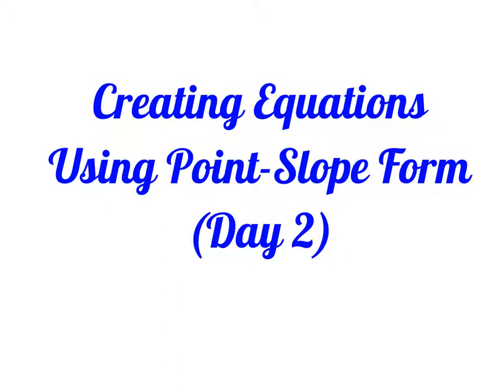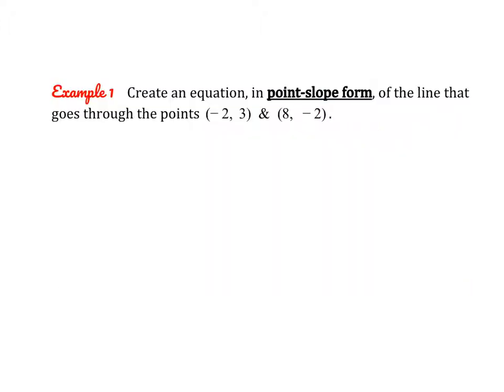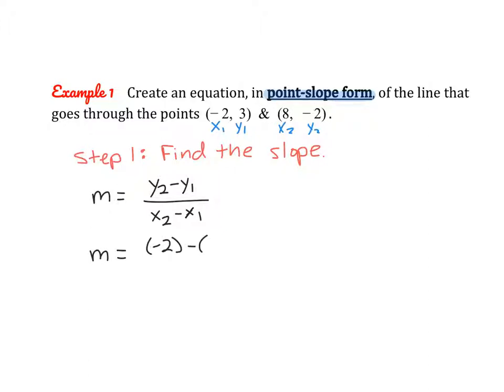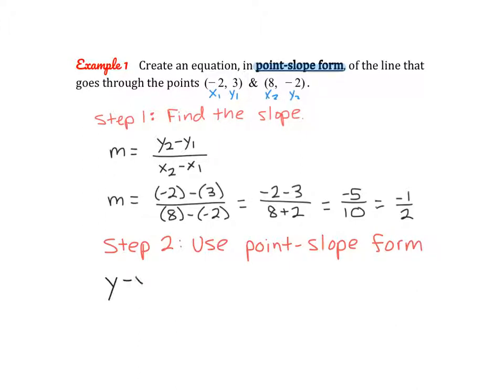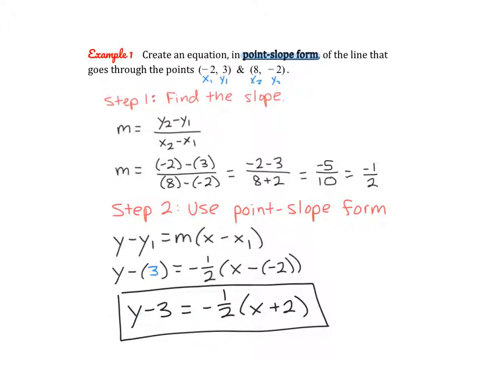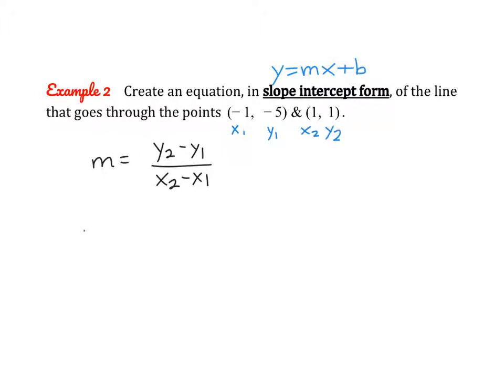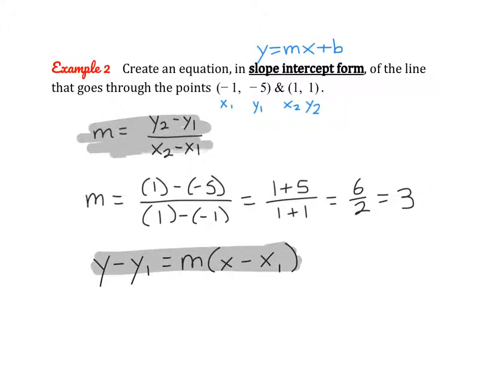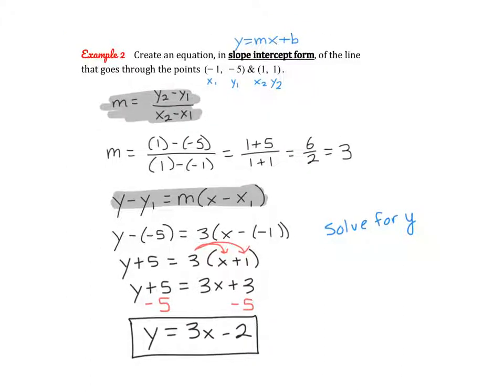Creating Equations Using Point-Slope Form (Day 2)